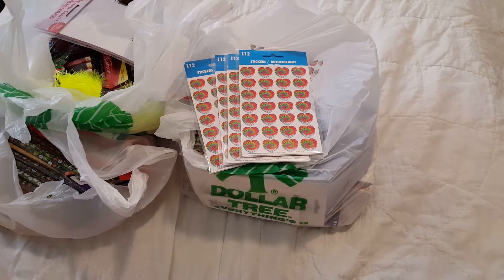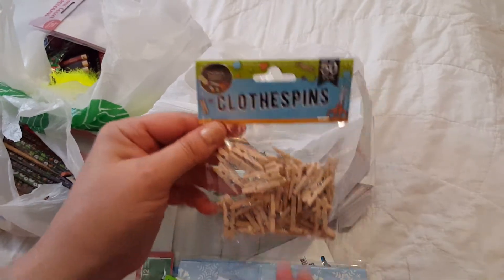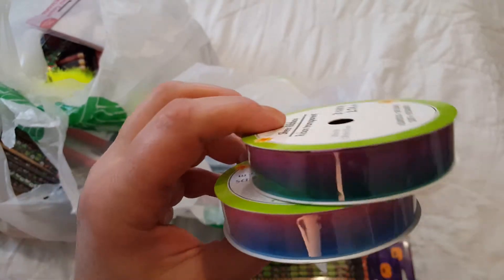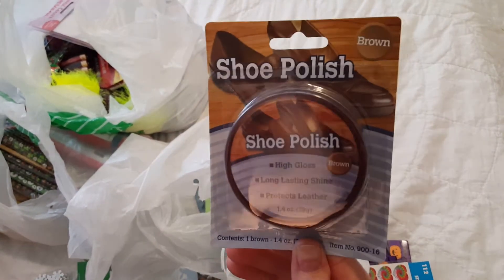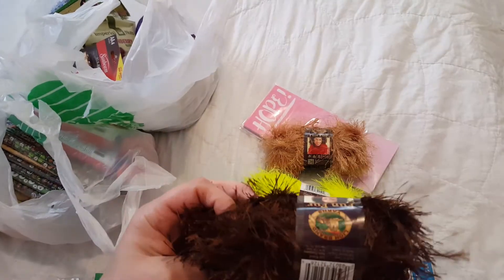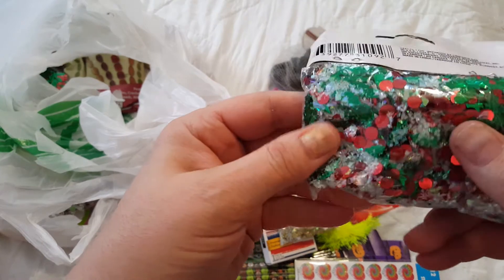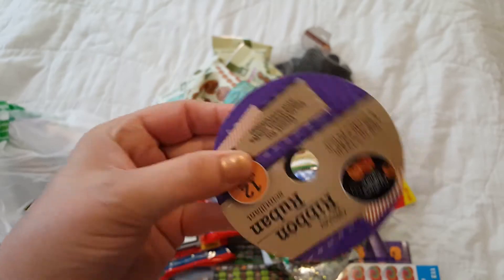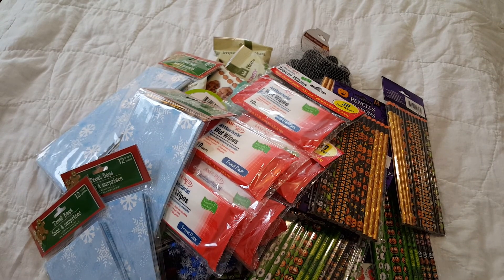Dollar Tree haul two stores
This is my Dollar Tree haul from Sunday I went to two different Dollar Trees one on 1960 and 59 and one off Beltway 8 in Humble